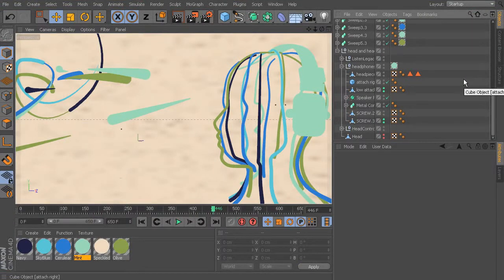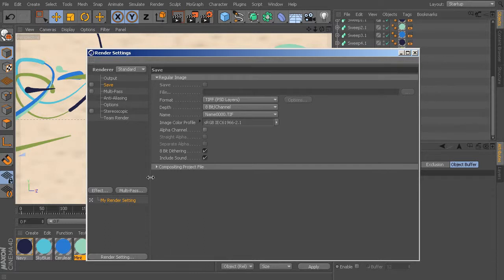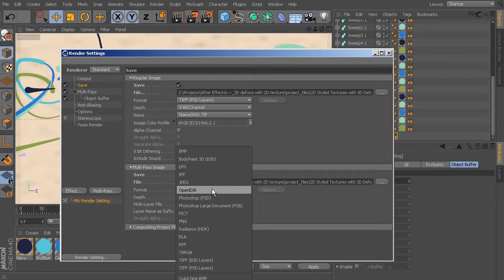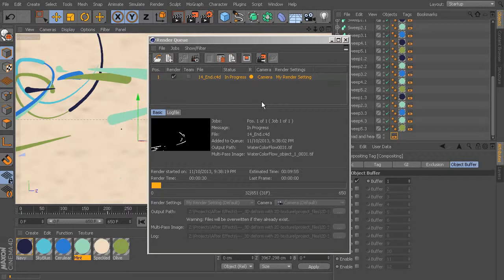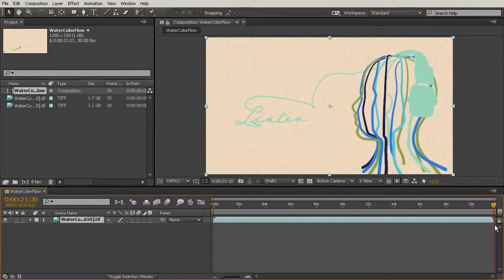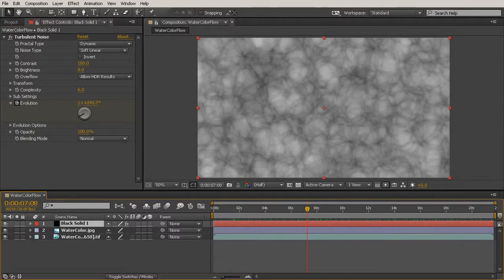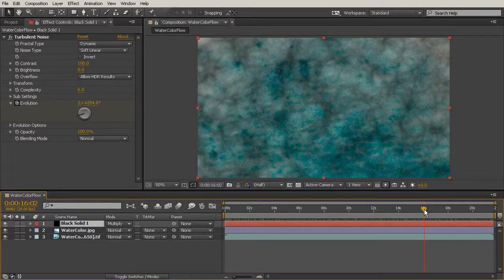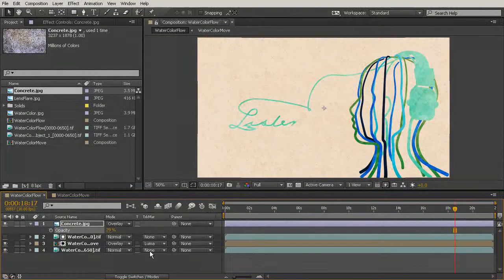After Effects + Cinema 4D 手繪風格2D特效製作教學 - Part.5